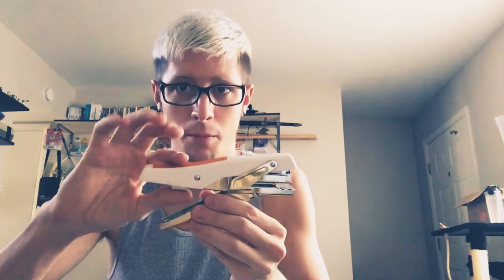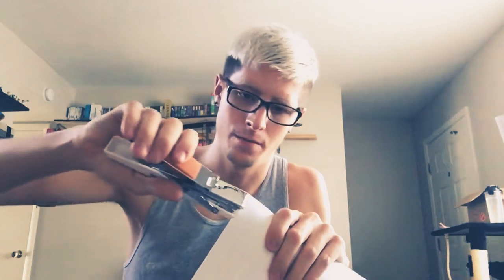How do staplers work?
I start the video hoping for a min clip of showing off my new stapler, I was sorely mistaken!